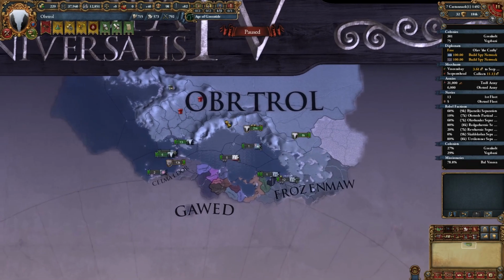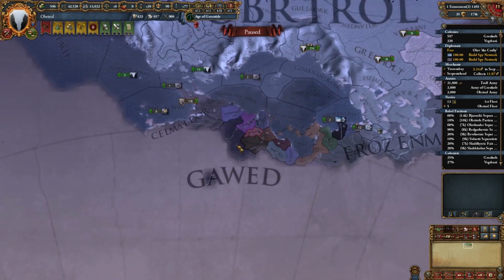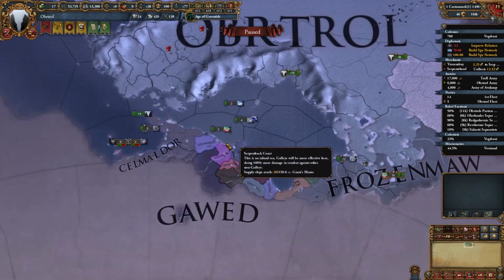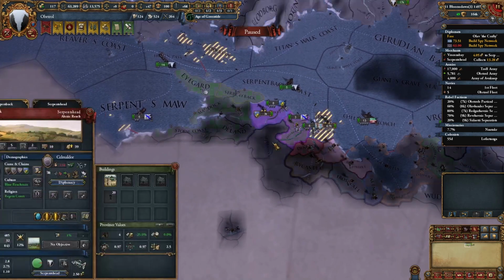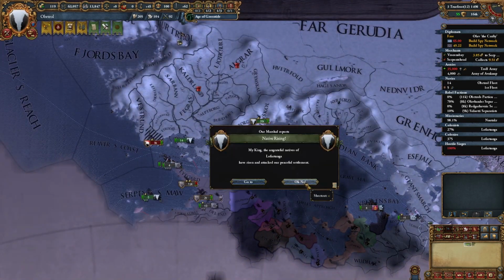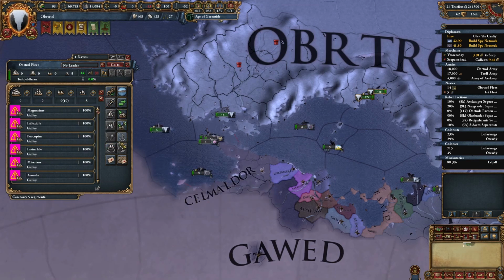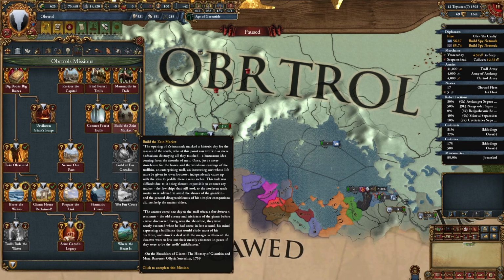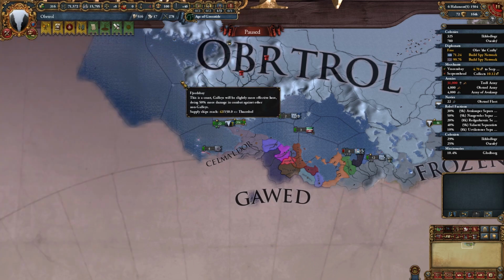Gerudaghot 4: Trolls Make Money - EU4 Anbennar Let's Play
We have goods. Humans in south need goods. We give goods, they give us money. Perhaps no need to eat on sight. Maybe make money good. Maybe some humans good... until hungry.

Anbennar is a total conversion mod for Europa Universalis IV. It is set in a fantasy world of elves, dwarves, magic, monsters, and more! What stories will you tell and what adventures will you embark upon? This is one of the best mods created for EU IV and you should check it out for yourself!